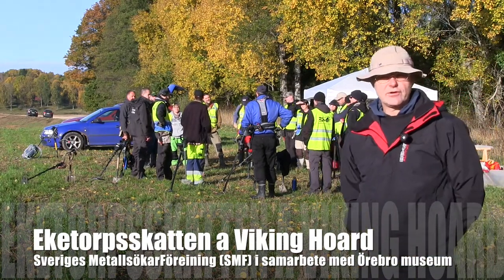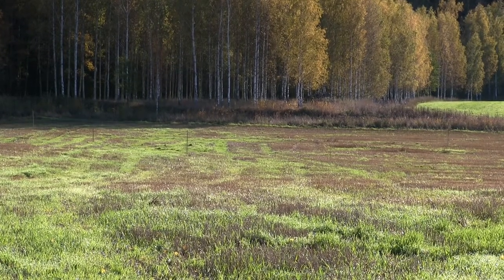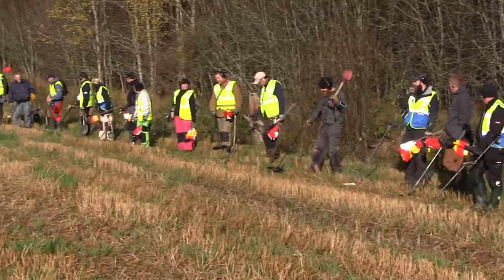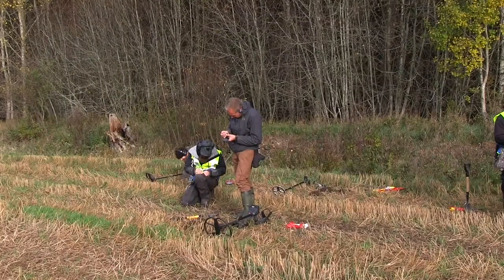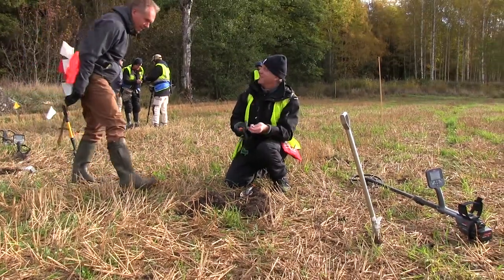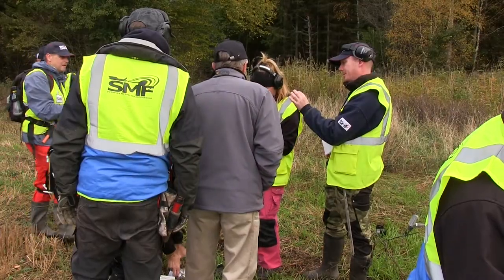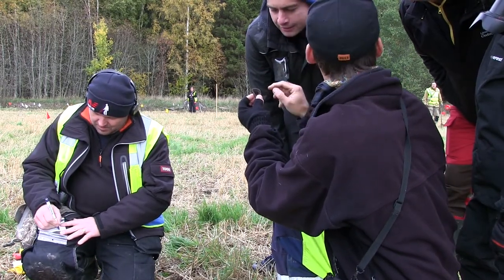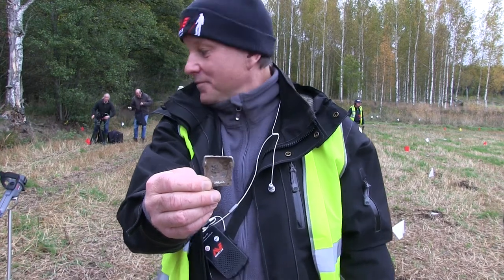Eketorpsskatten a real Viking Hoard.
Join Guldström in the pursuit of Eketorpsskatten when we are out with the SMF (Swedish Metal detecting Assocciation) and Örebro museum. We work with metal detectors and metal detectors when we dig up more of the great silver treasure that our historical vikings sacrificed to their ancient Gods, Asagudar.